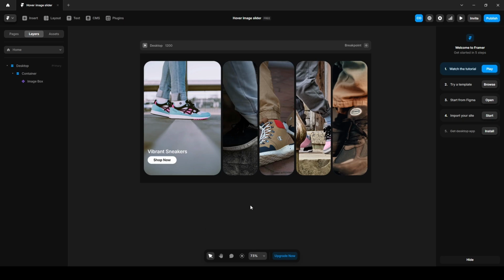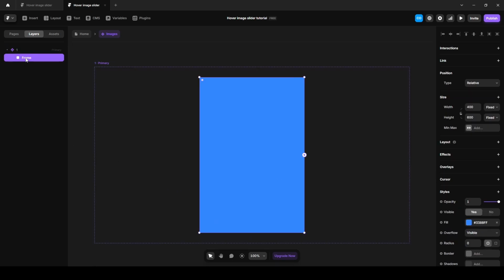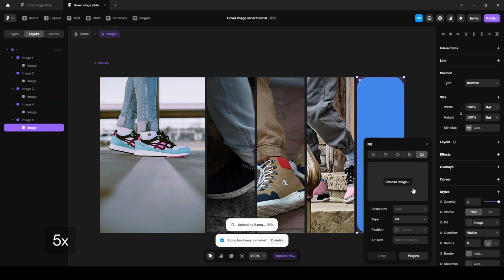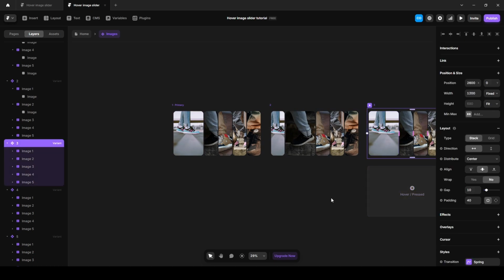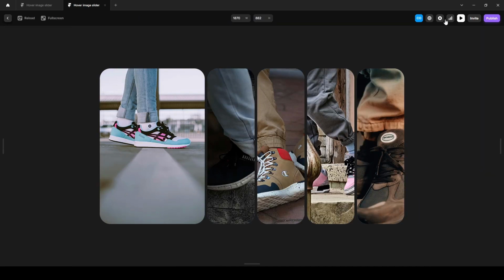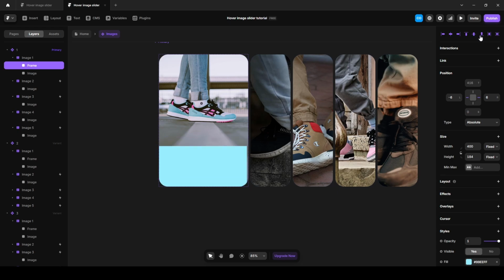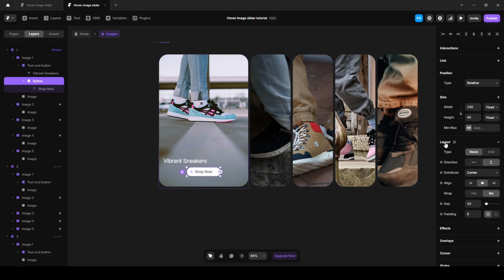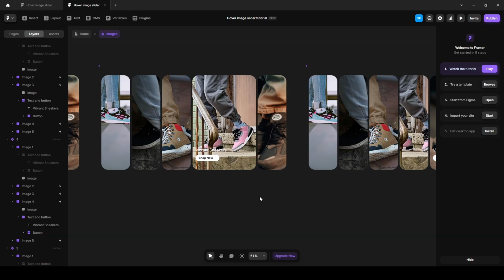Create a Hover Image Slider with Framer – No Code Needed - Step-by-step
Learn how to create a hover image slider in Framer without writing a single line of code! This step-by-step tutorial will guide you through the process of building an interactive slider quickly and easily.